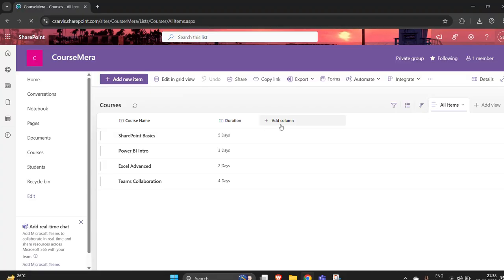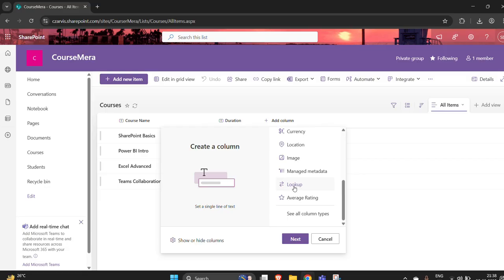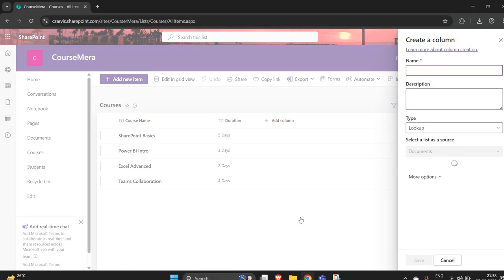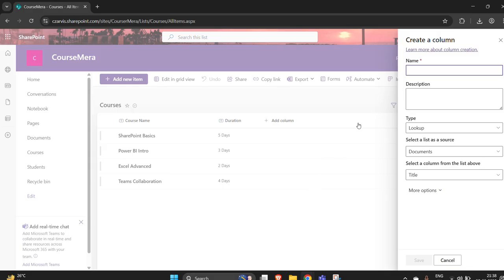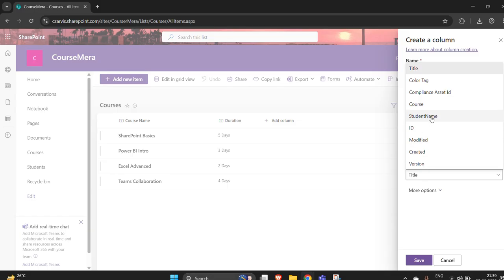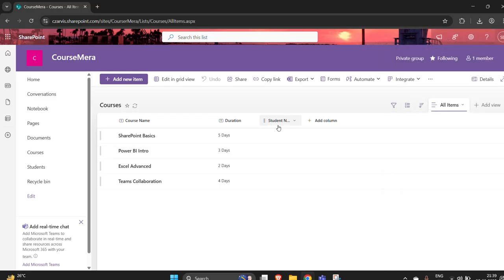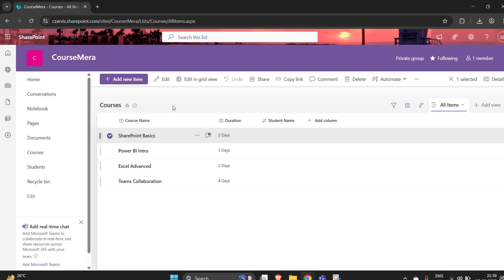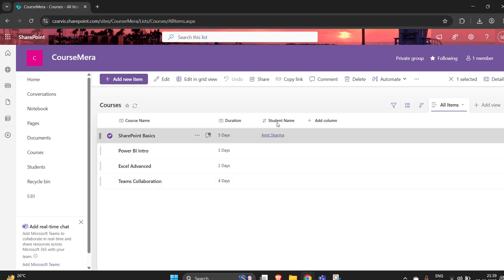Lookup column in Sharepoint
Learn how to use Lookup Columns in SharePoint to connect lists and reduce duplicate data. This tutorial explains how lookup columns make your lists smarter by pulling information from one list to another. Perfect for beginners learning SharePoint basics!